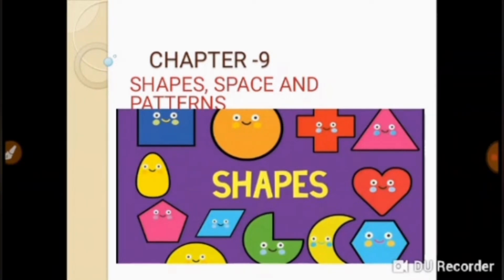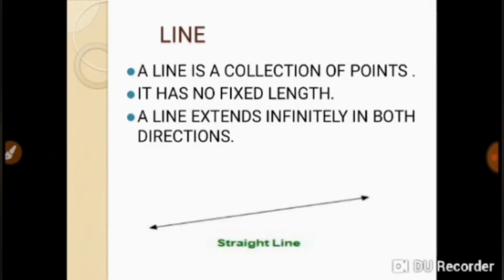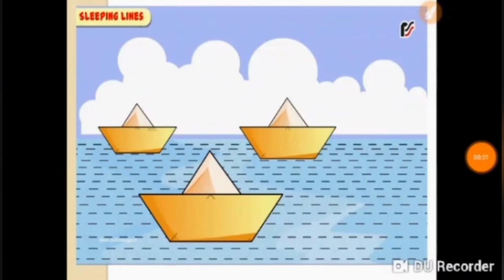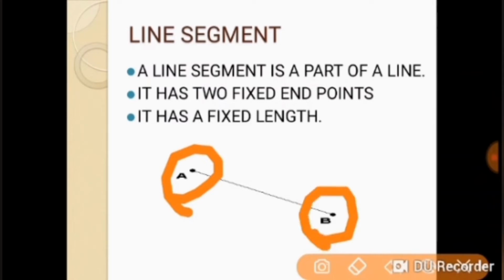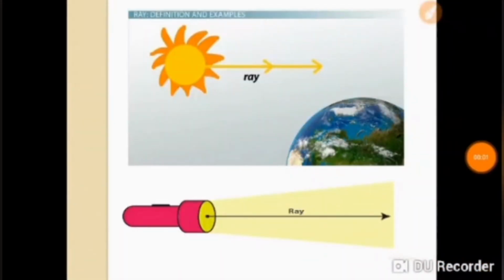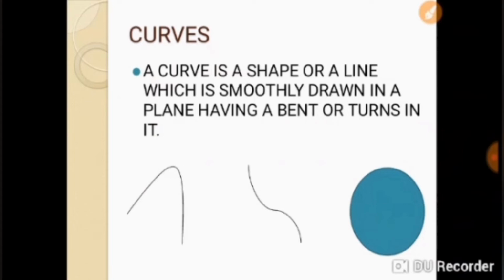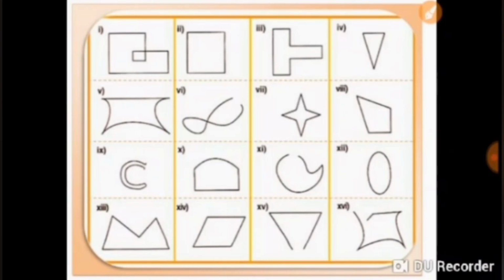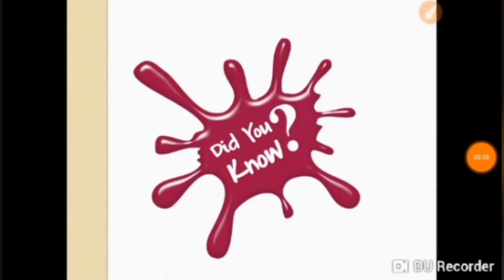Class 4 Maths Chapter 9 (Introduction)